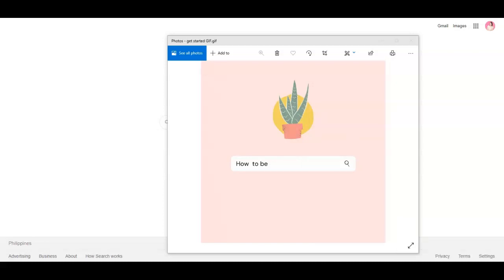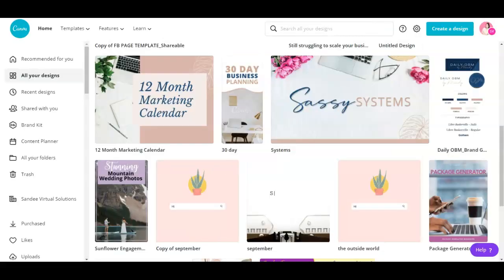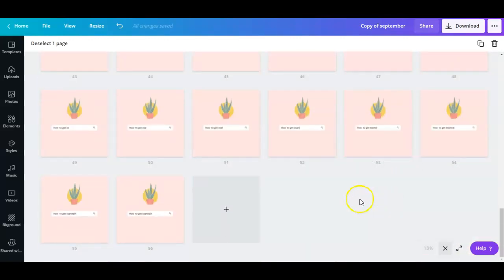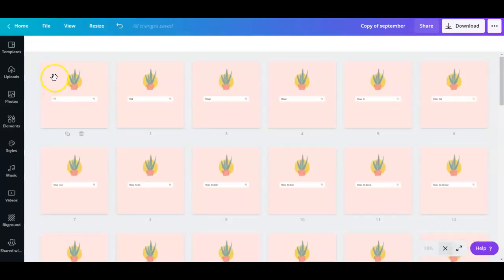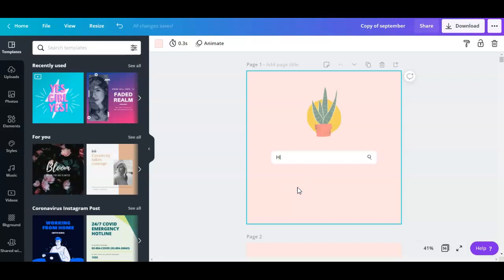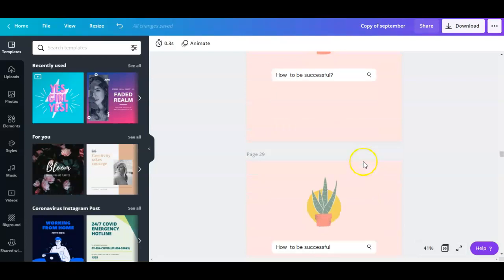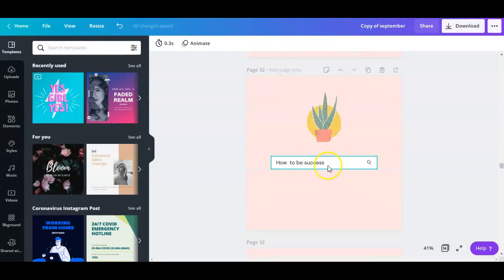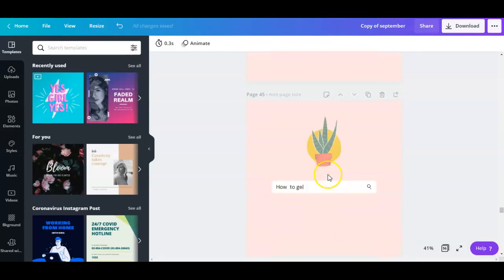How to create a typing effect in Canva for an animated social media post